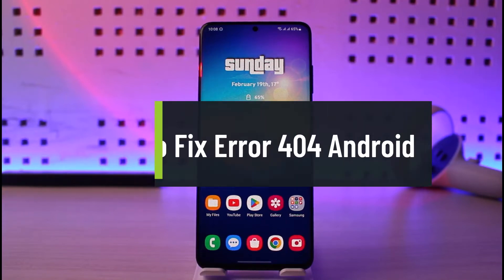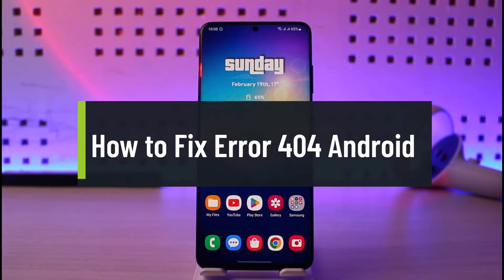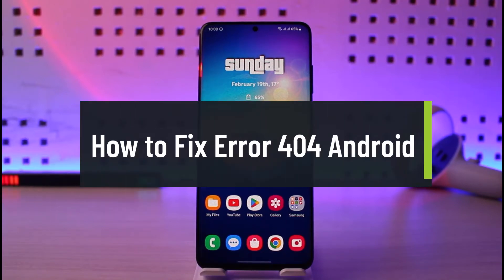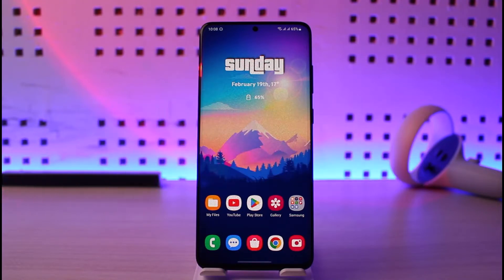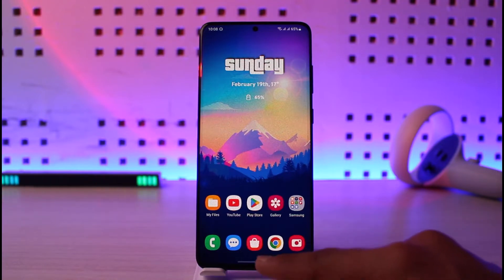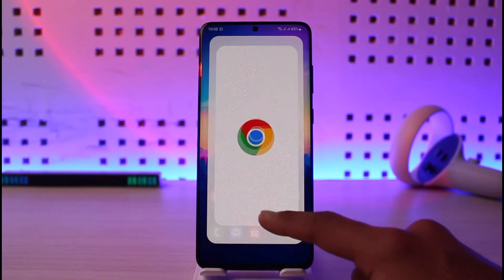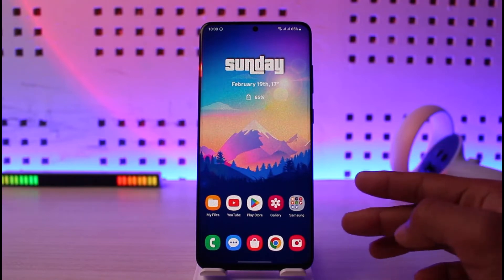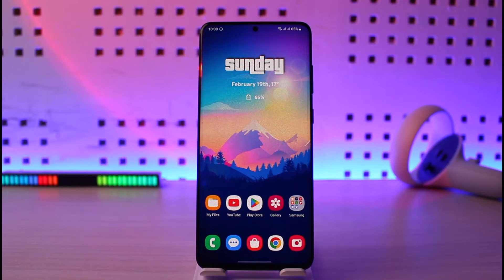How to Fix Error 404 Android !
In this video, I will show you how to fix Error 404 on Android.

~ Chapters:
0:00 Introduction
0:13 What is Error 404?
0:40 Can You Fix It?
1:06 Conclusion